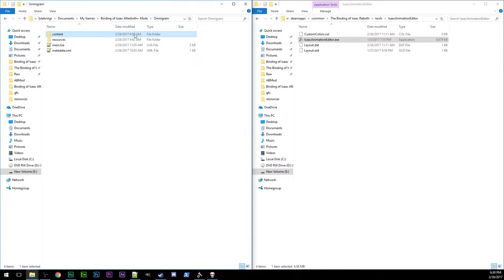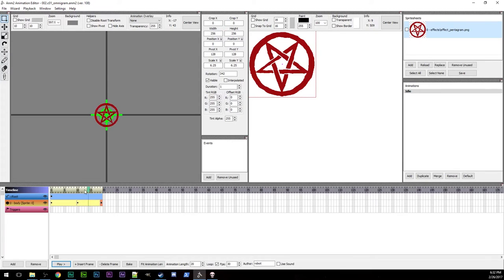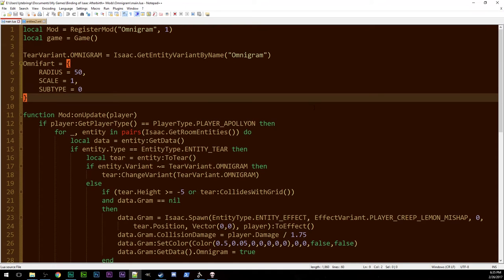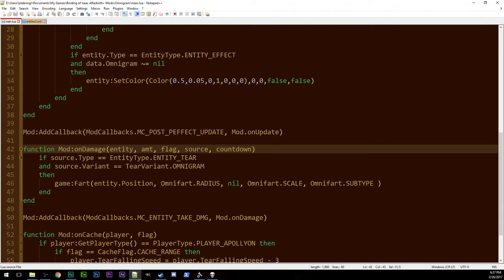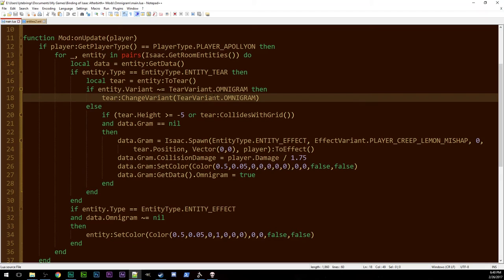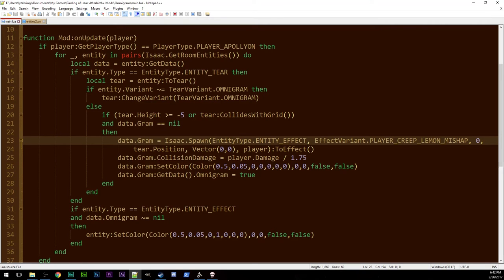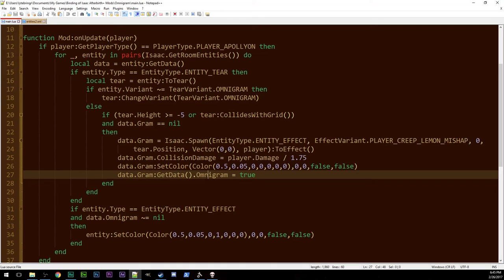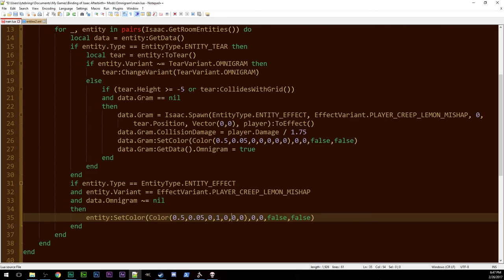028- Custom Tear Variants | The Modding of Isaac Afterbirth+ with Lyte